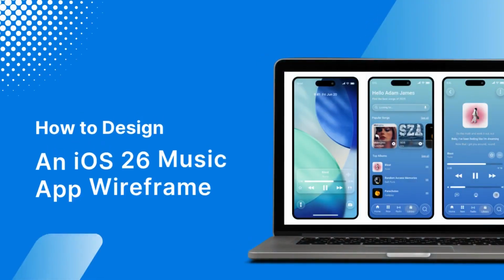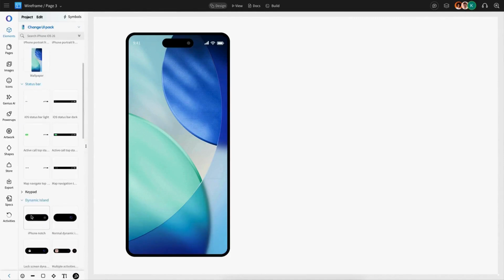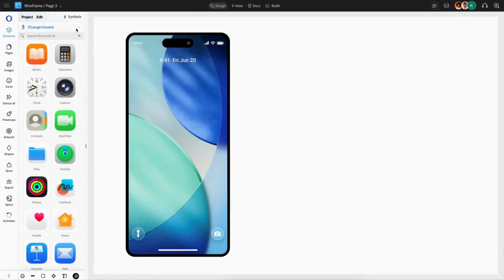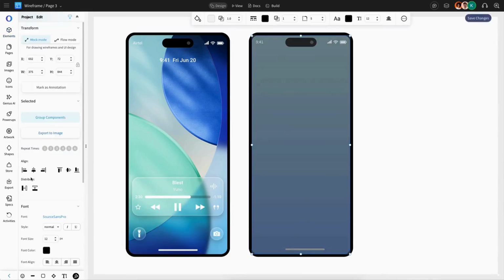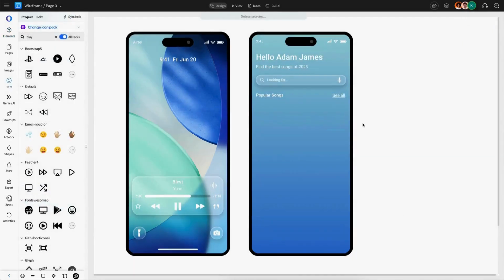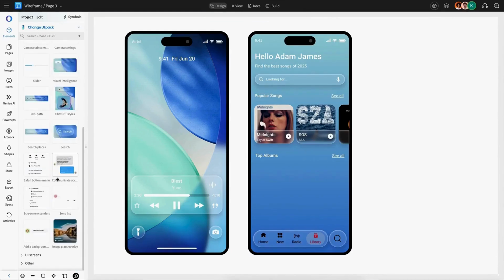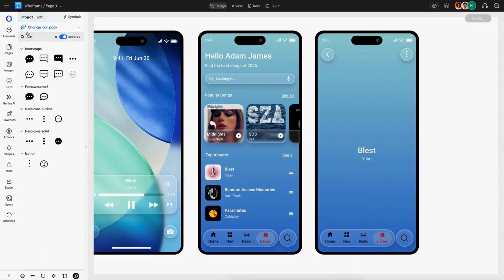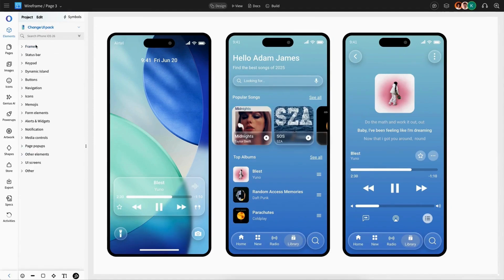How to Design a iOS26 Music App Wireframe?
Apple has released the new iOS 26, bringing fresh design updates. In this video, we’ll show you how to design a music app for iPhone using MockFlow’s iOS 26 UI Kit, which includes menus, buttons, icons, widgets, and more that perfectly match the original iOS 26 design. It is available in Mockstore check it out.